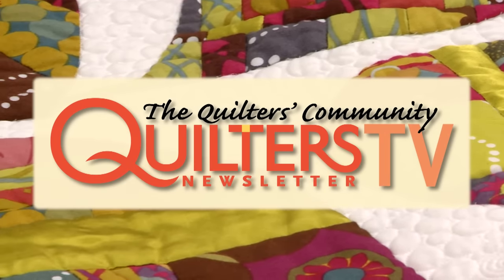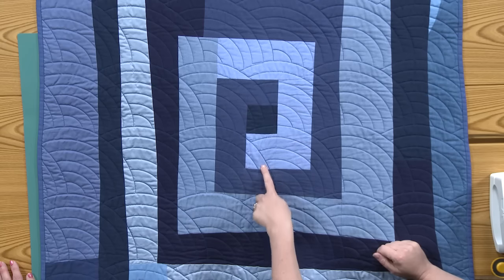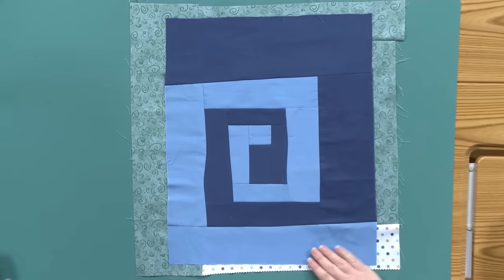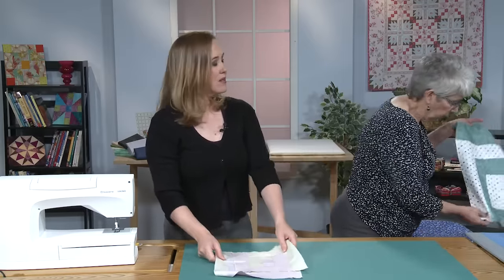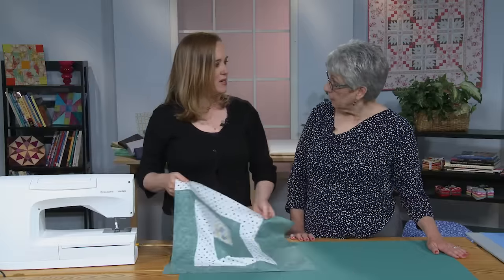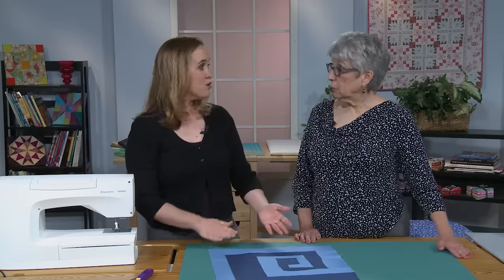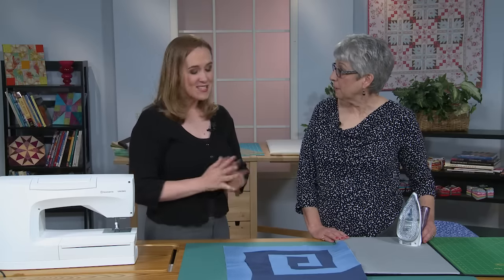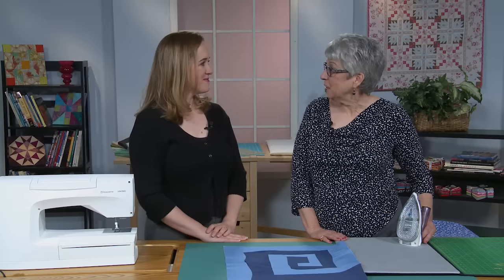Improvisational Piecing, Part 1, with Mary Kate Karr-Petras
"Words to Quilt By" by Pam Rocco is a regular column in Quilters Newsletter, and her improvisational piecing style contains many inspirations. In this first episode of a three-part series on improvisational piecing, Mary Kate Karr-Petras introduces Rocco's idea of a thumbnail sketch quilt using the Greek Key quilt pattern. Get the full pattern for Greek Key